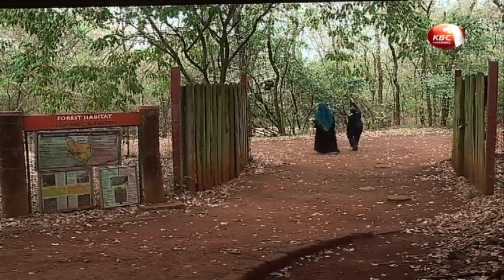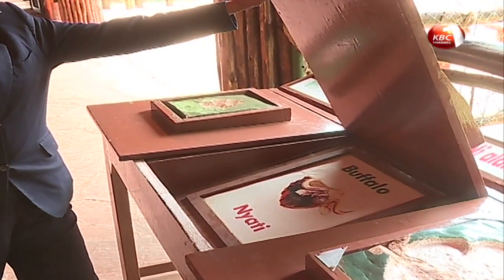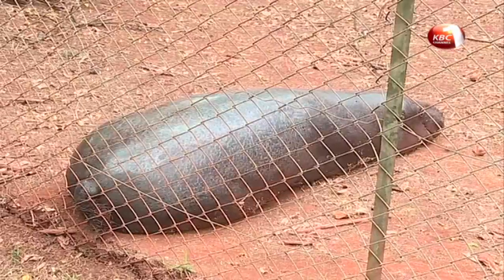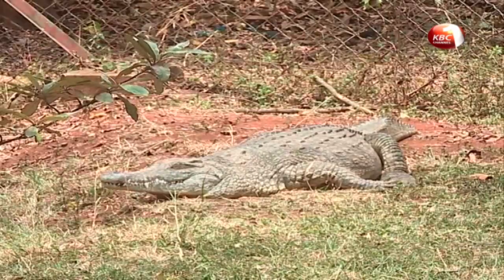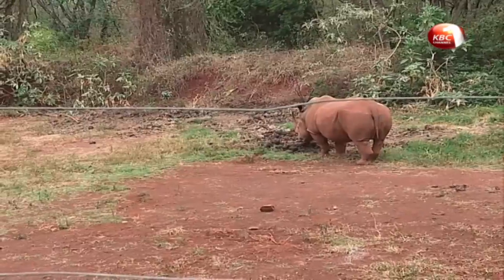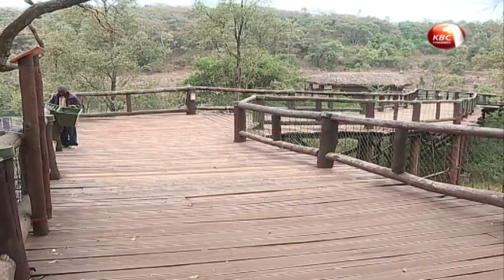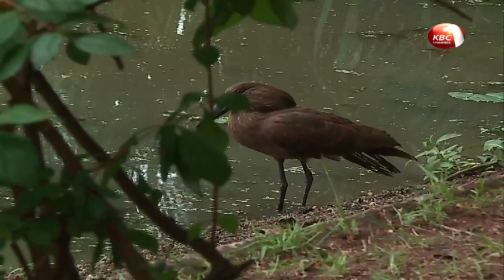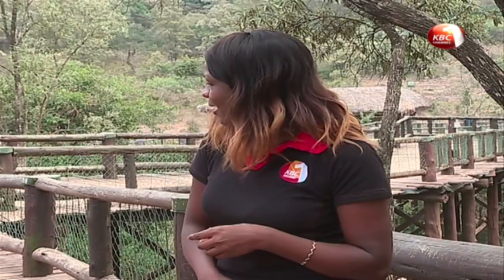Magical Scenes: Nairobi Safari Walk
The Nairobi Safari Walk is a wildlife reserve in a nutshell with a raised wooden board walk. Sitting on 27 acres, the habitat is a showcase of Kenya’s animals and plants in wetland, savannah and dry forest ecosystems. This week on Magical Scenes, Channel one’s Irene Muchuma-Odim features the Safari Walk in Nairobi County.